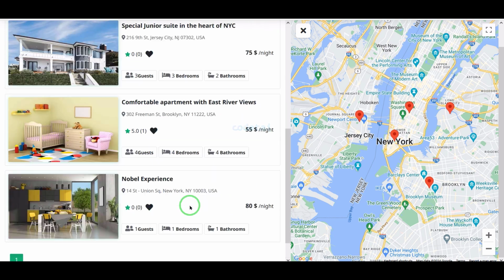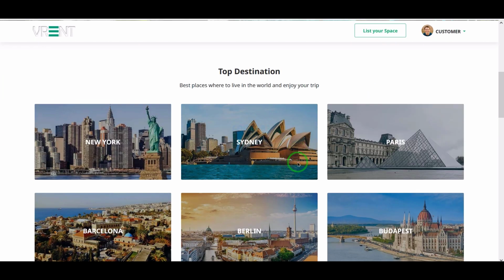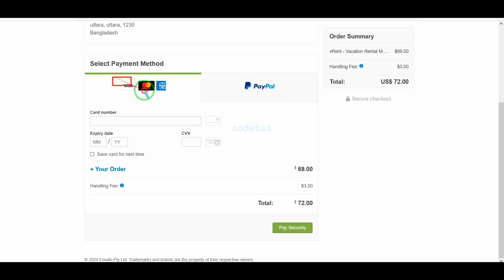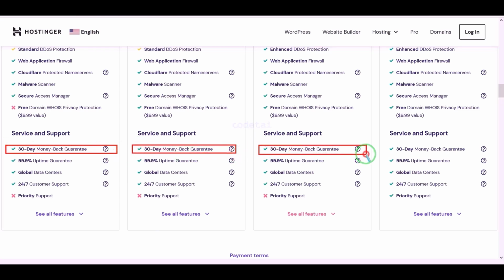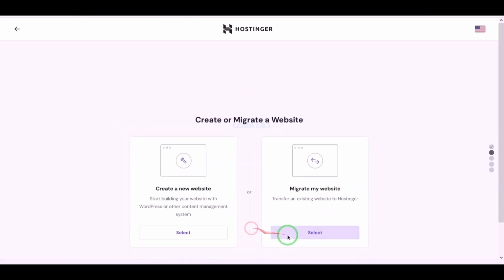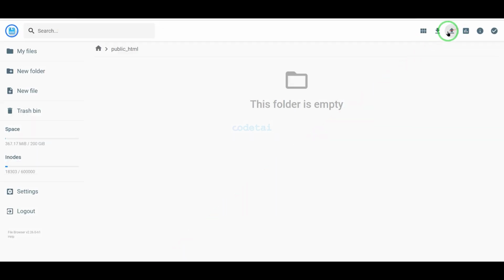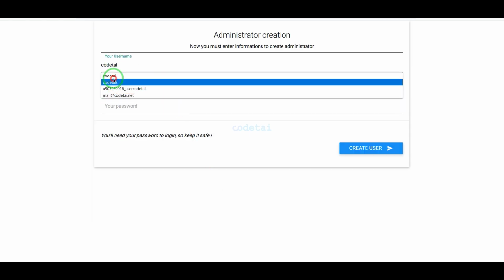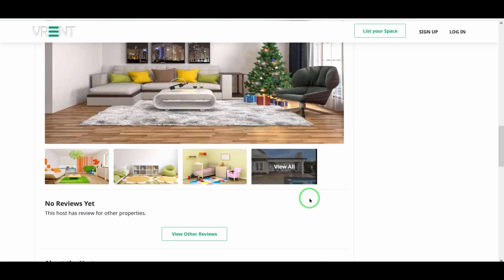How to Build a Vacation Rental Marketplace Website | Starting a Vacation Rental Business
Learn how to build a vacation rental marketplace website with our detailed guide. Explore the essential steps, tools, and strategies to create a user-friendly and successful platform for listing and booking vacation rentals. Start your journey to building a thriving vacation rental marketplace today.